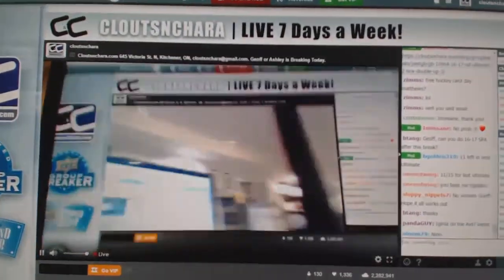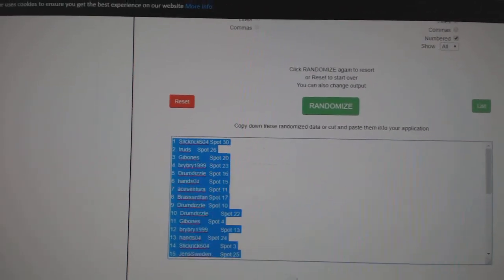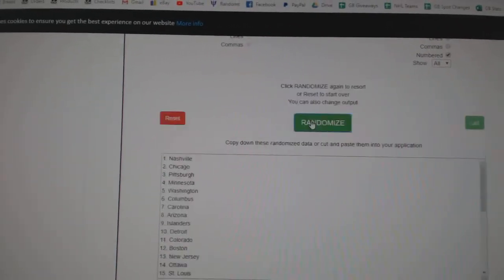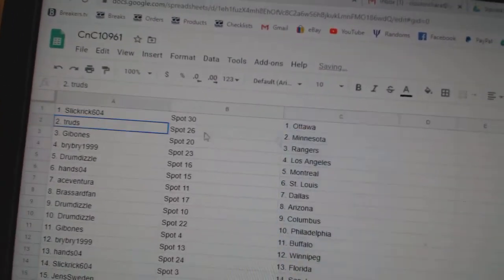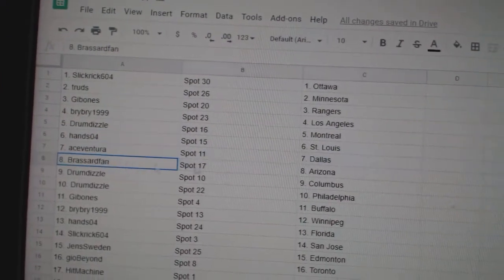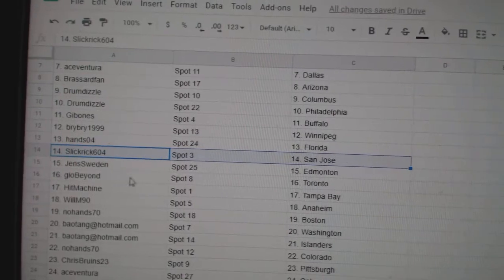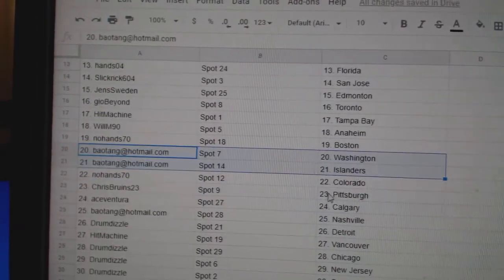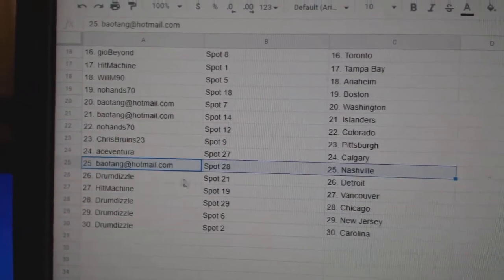Team Randoms - C&C GB #10,961